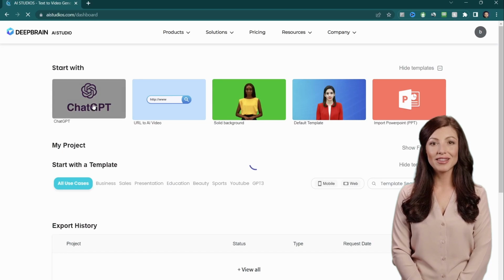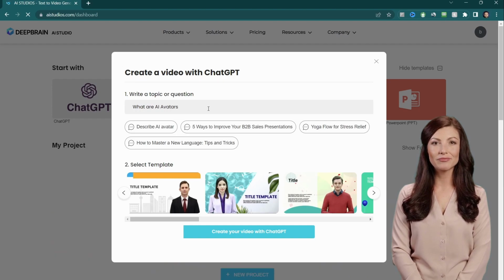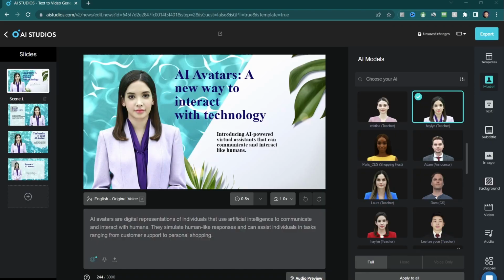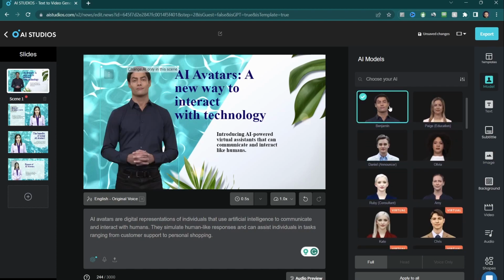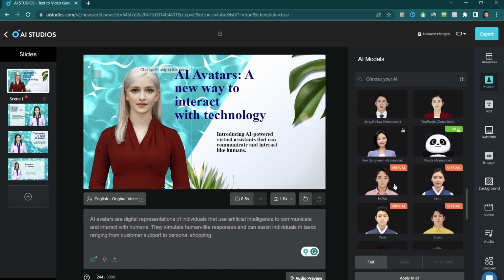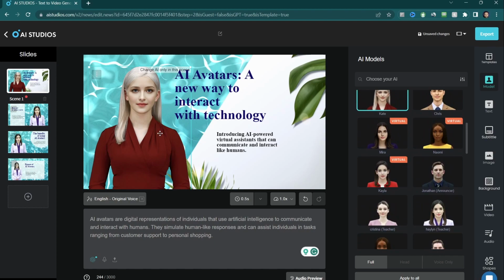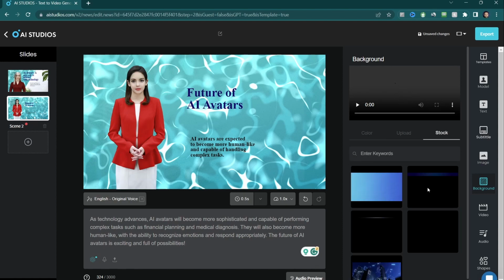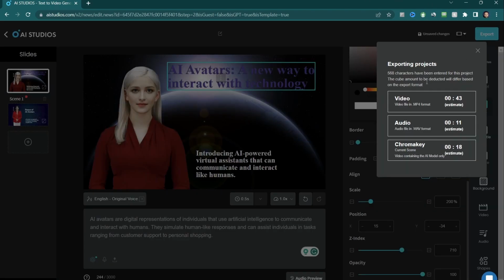ChatGPT to AI Avatar Video: Witness the Revolutionary AI Capability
In this video, I'll show you how you can create an AI presenter video simply by typing a topic or question using the ChatGPT capabilities within the DeepBrain AI Studio. Let's Begin!

Step 2: Log in to the dashboard and click on 'ChatGPT'.

Step 3: Write a topic or a question, and select a Template. Then click on 'Create your video with ChatGPT'.

This will make a presentation video from the content generated by ChatGPT regarding the topic we entered earlier.
Here you can view the scenes created.

Step 4: Modify the generated scenes to your liking.
First, let's change the AI avatar. There are several avatars with various nationalities and languages. You can choose a different AI avatar for each scene or apply the same avatar to all the scenes.

You may delete some scenes, edit the generated text, or add new scenes.

You can also modify the background image, and the text style to your liking.

Step 5: Export the output as a video or audio.

Watch the video to see  the output video!